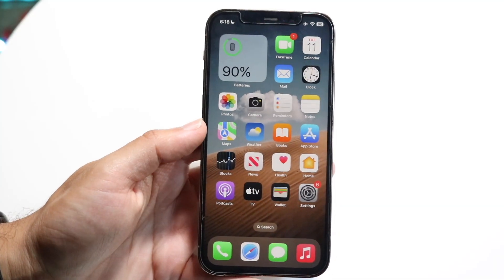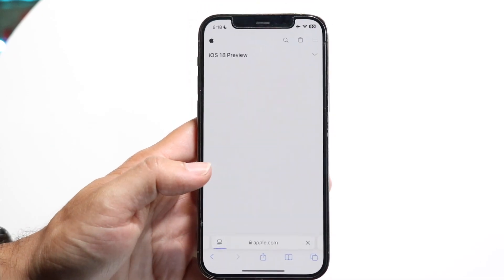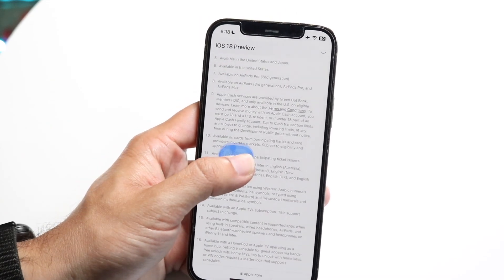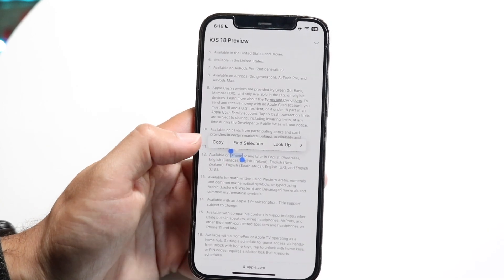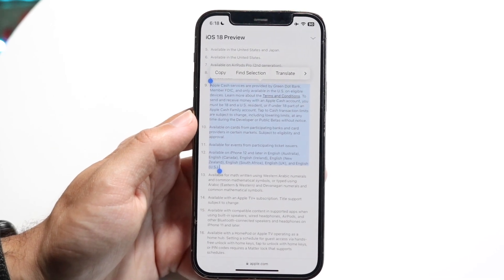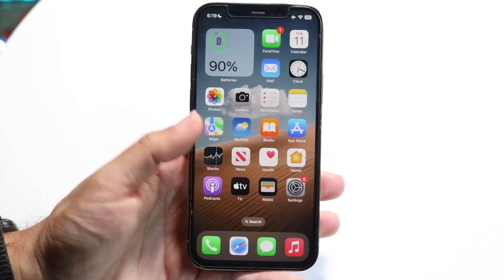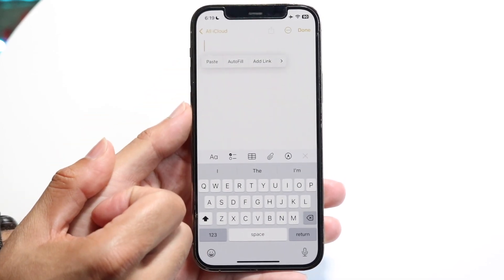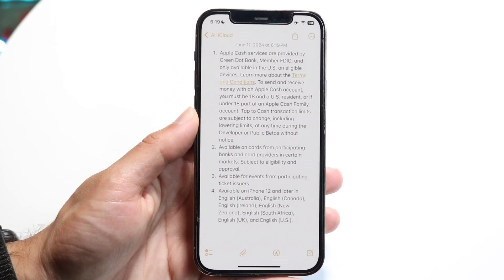How To Copy & Paste On iOS 18!